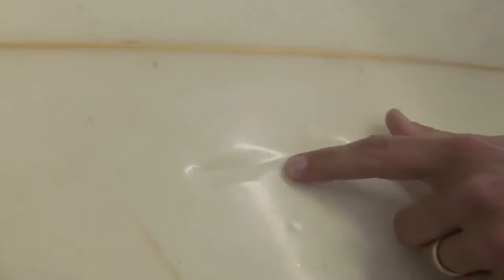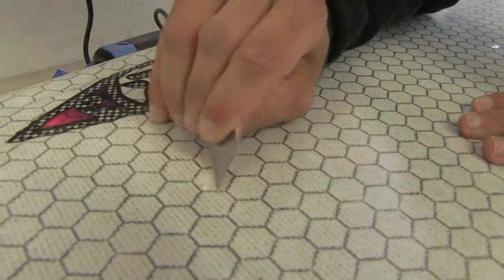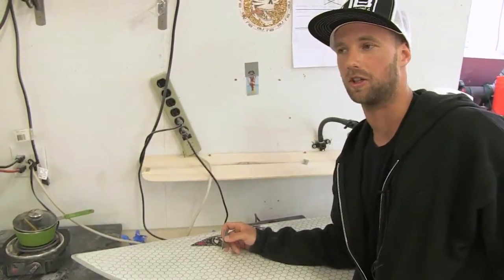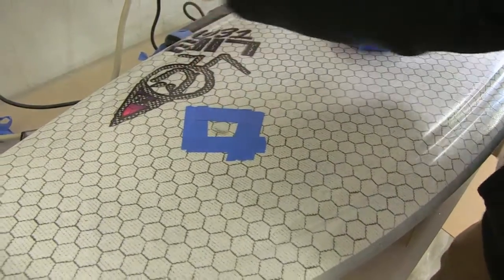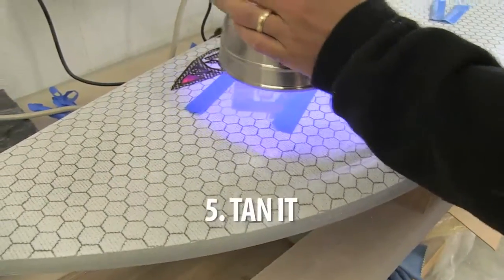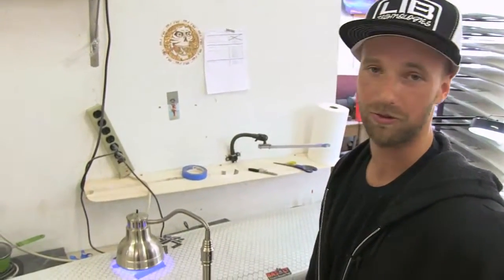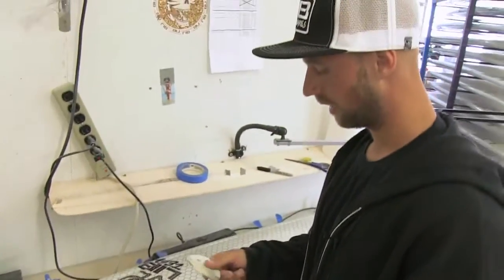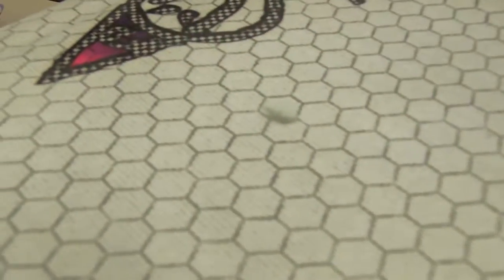Lib Tech Surfboard Ding Repair with Kraftsman Toby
Juggling 2 kids, a wife, skateboarding in his garage, the powder and the swell, Lib Tech Kraftsman Toby Weinert takes time out of his busy schedule to explain how to repair a ding on your Lib Tech Surfboard